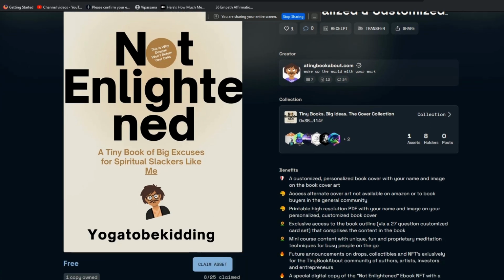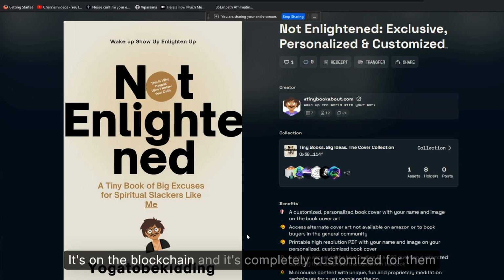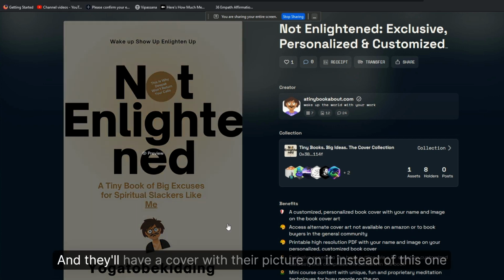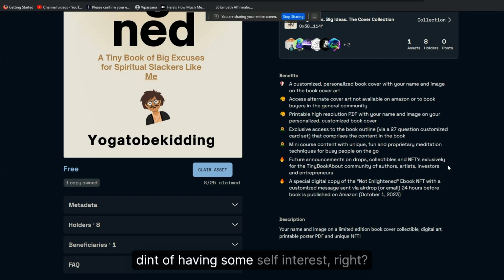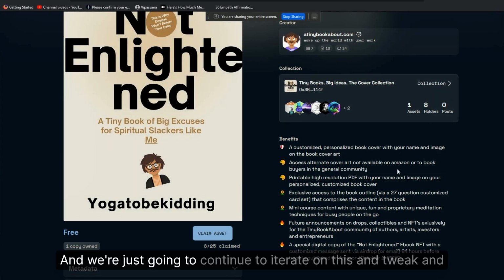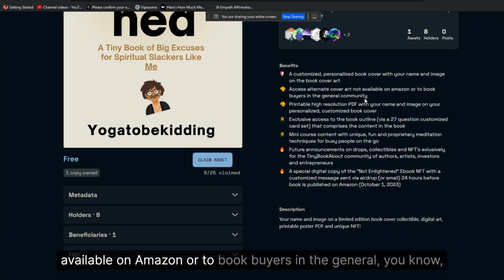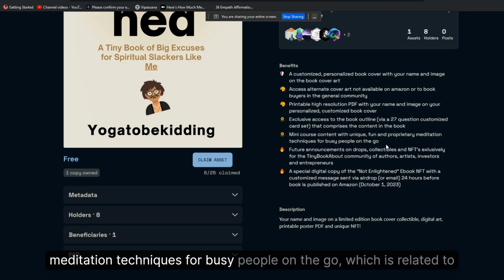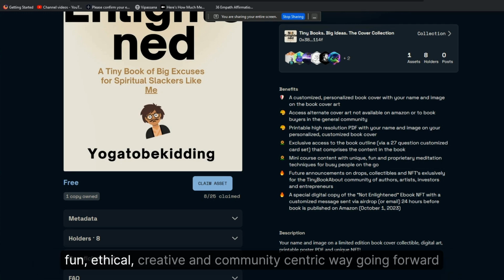NFT Ideas for Authors: How to Use NFT's to Build Buzz for Your Books, Brand and Business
- Get a Limited Edition Book Cover NFT

Teach what you know.  Do what you love.  Wake up the world with your